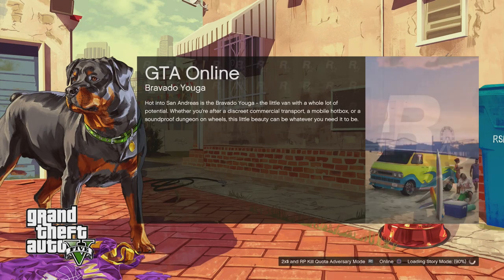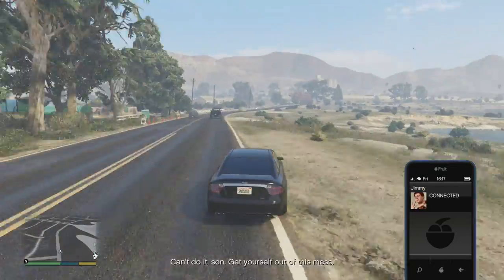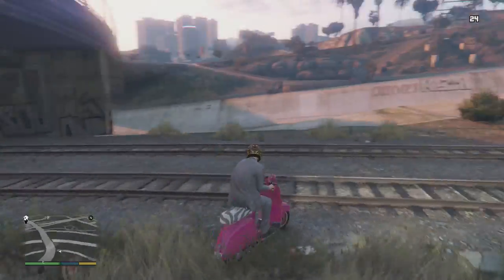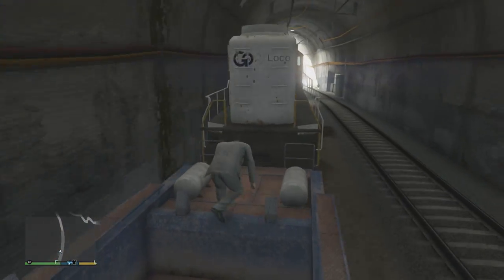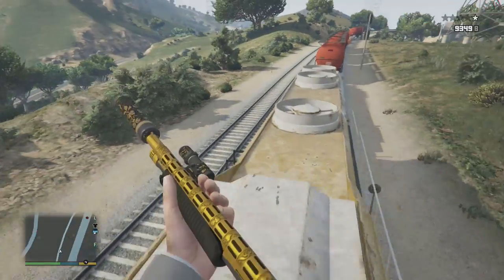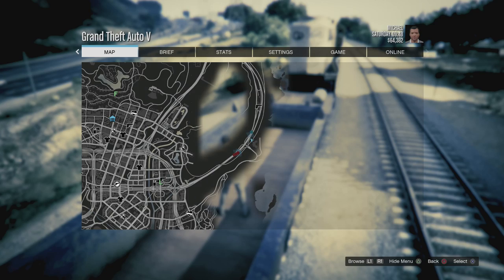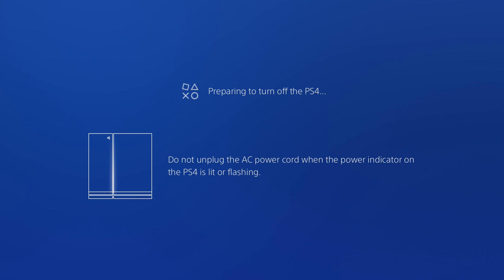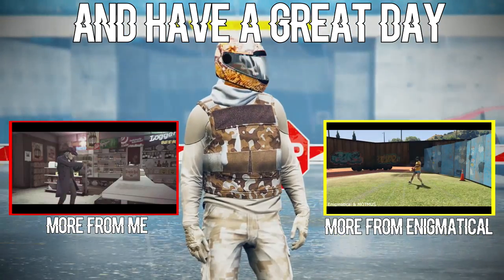*WORKING* HOW TO STOP THE TRAIN PS4/XBOX ONE/PC (PATCH 1.37) | GTA V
omg how

    -Primary PSN: MOTMUS_YT
    -Secondary PSN: Motmus
~REMEMBER: If you want to add me tell me how you know me otherwise I might not accept!

Made with Sony Vegas